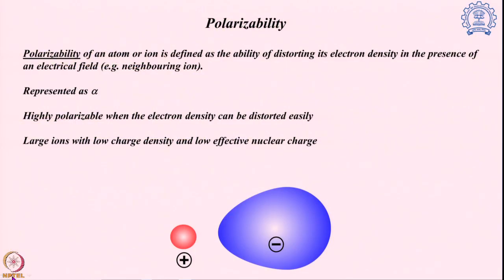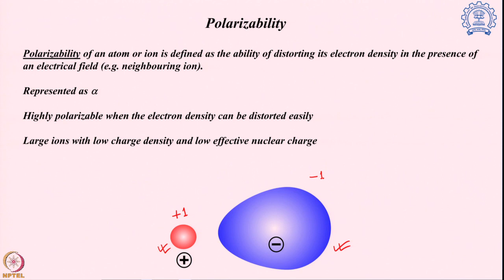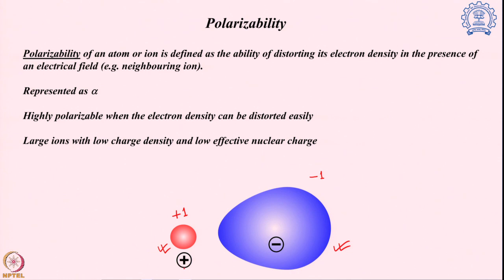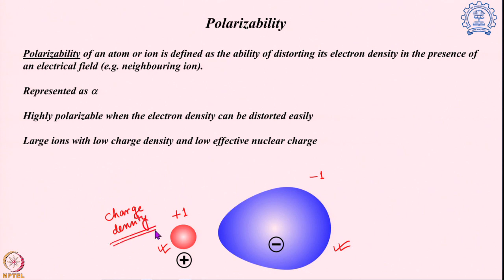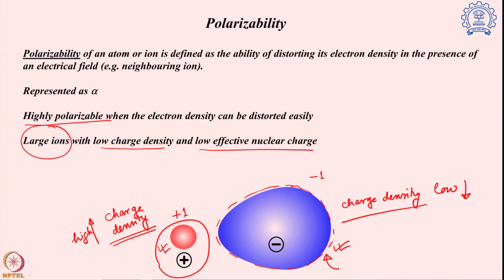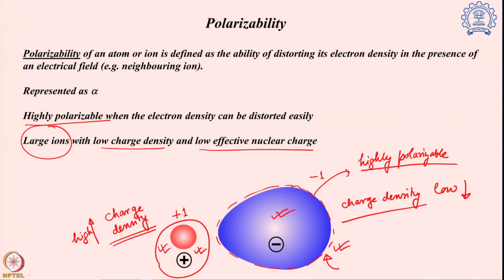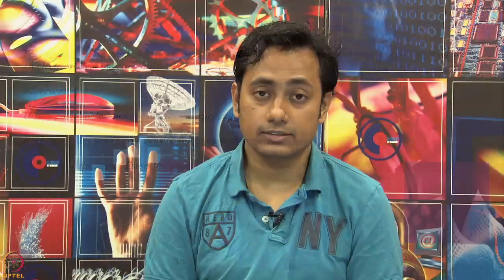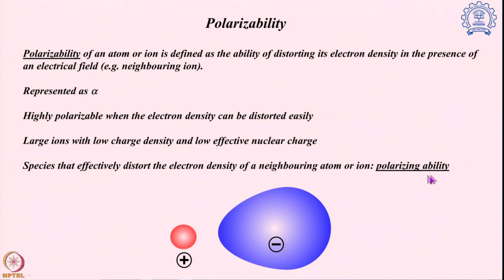Week 4-Lecture 26 : Polarizability